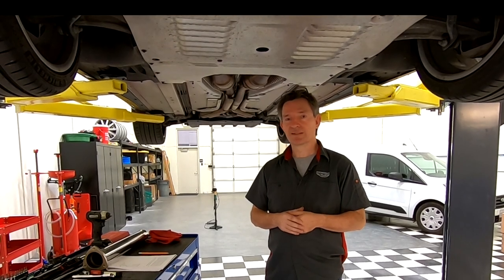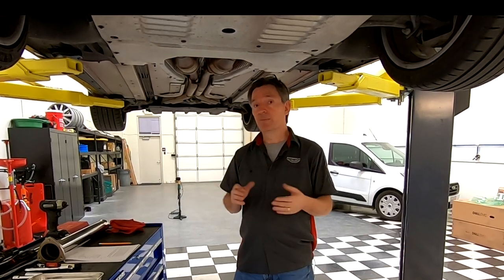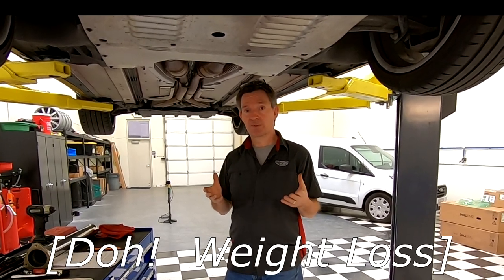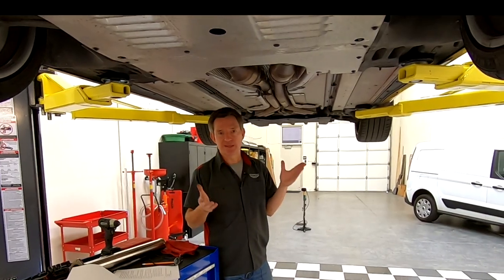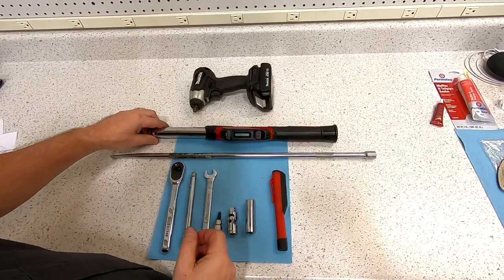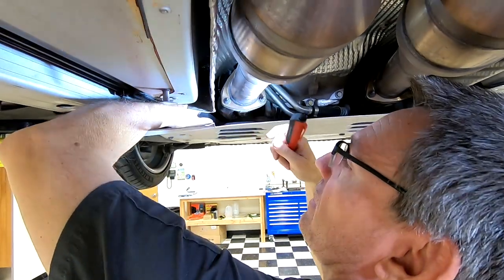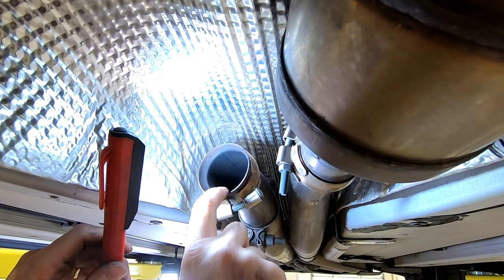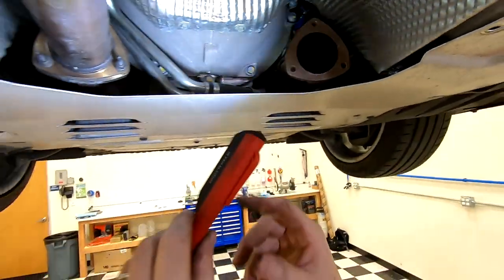Removing the Secondary Catalytic Converters from an Aston Martin DB9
How to remove the Secondary Catalytic Converters from a 2005 Aston Martin DB9.   I was doing this to install a set of Seconday CAT Delete Pipes as part of some bolt on performance upgrades I was testing.  More details can be found on my companion blog

Note:  It may not be legal to modify your emission system, so be sure to check and comply with all your local requirements.

For those of you concerned for me and the local laws, please relax.  I am _testing_ how these things work.  I'll be restoring my car back to its OEM goodness afterwards and using the upgrades at the AMOC track days.